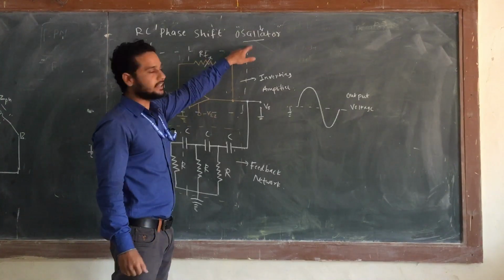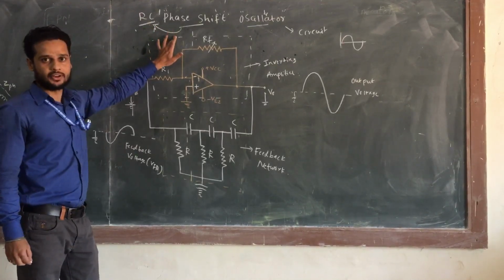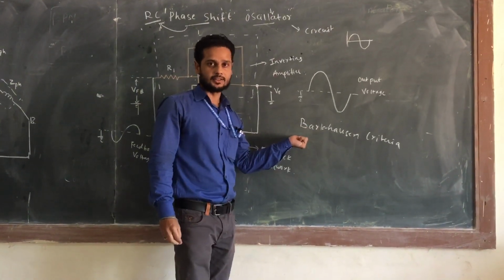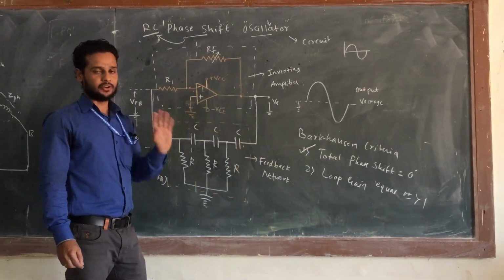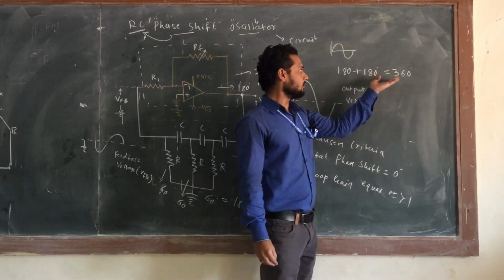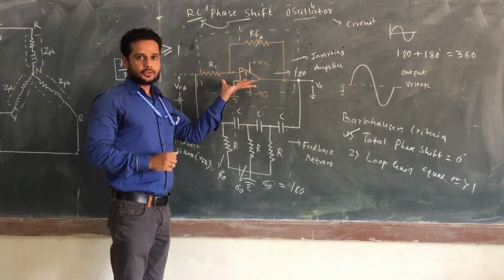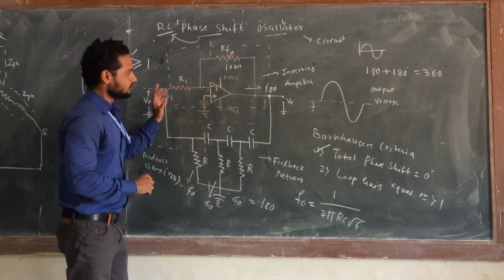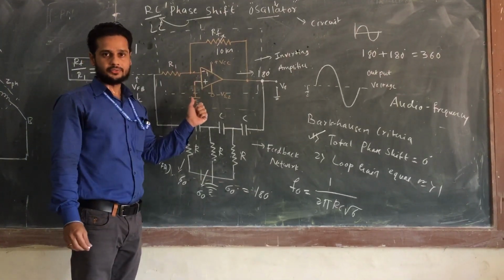RC Phase Shift Oscillator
Pawankumar Kulkarni